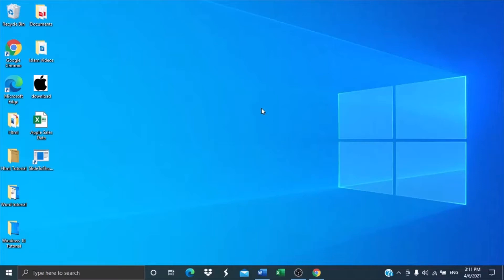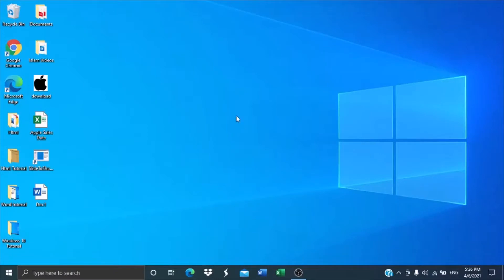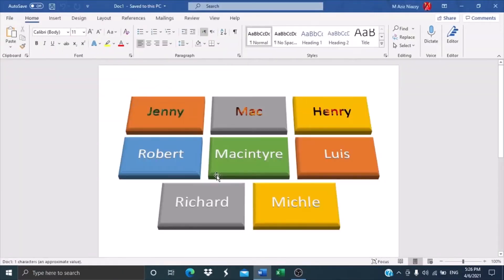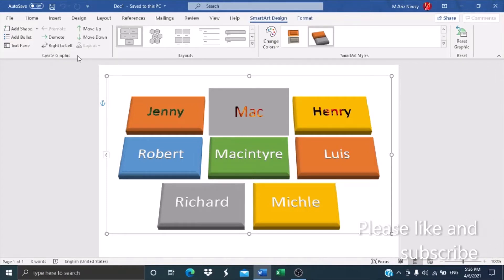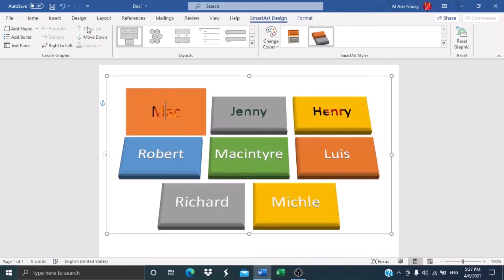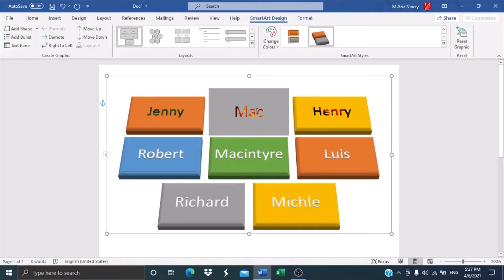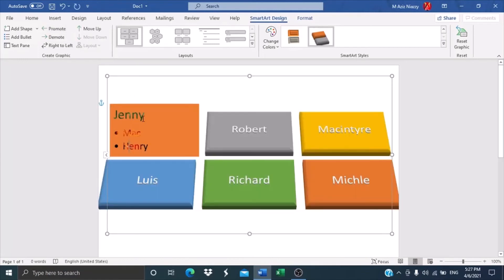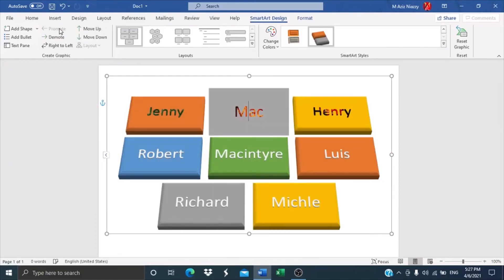Demote and Promote in Word (2)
In this short video you will learn about Demote and Promote (2) in Microsoft Word.